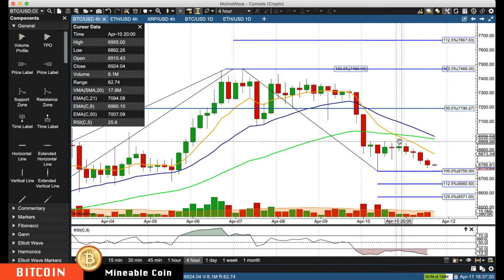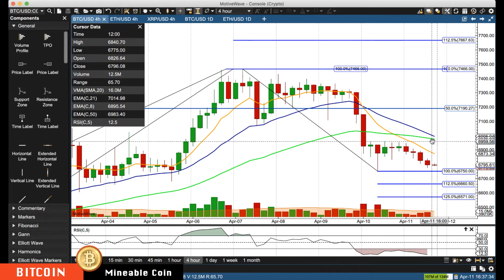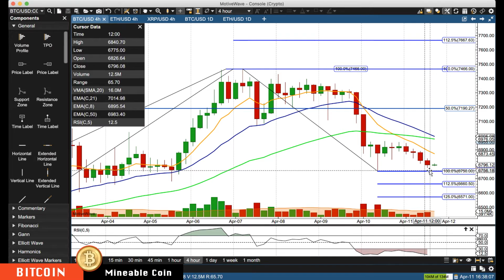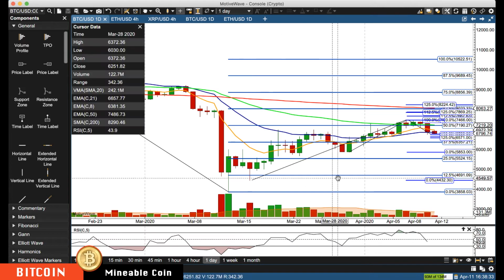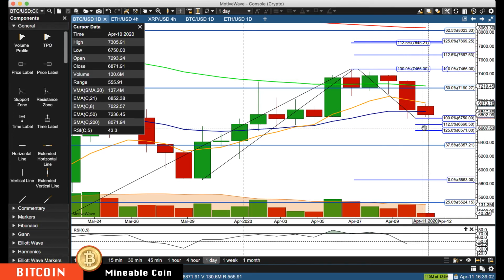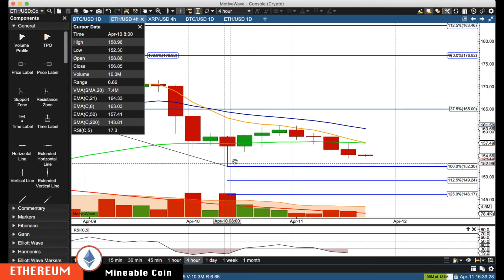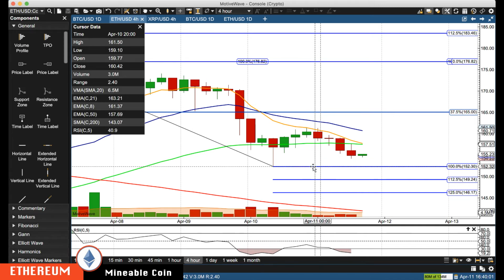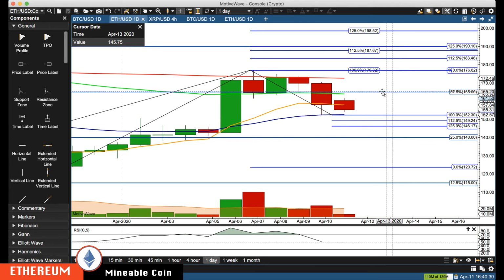BITCOIN : ETHEREUM : Apr-11: Update Technical Analysis Chart